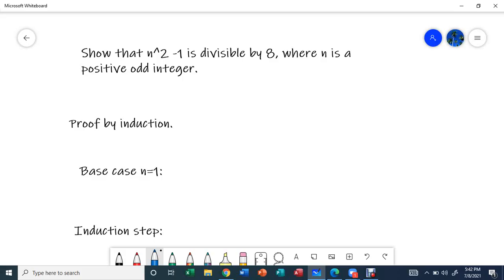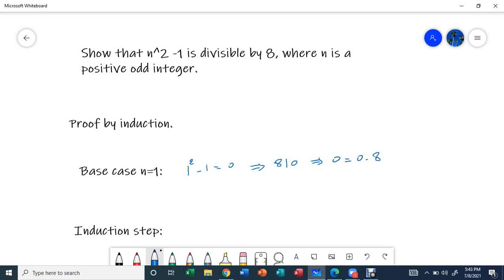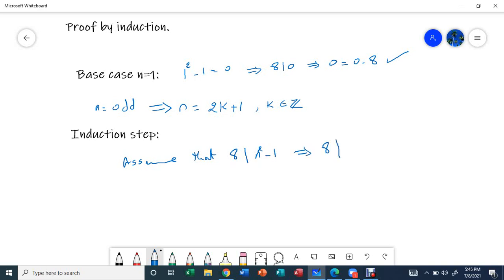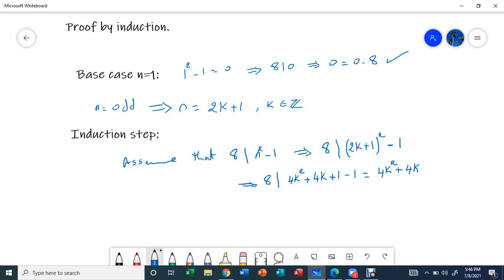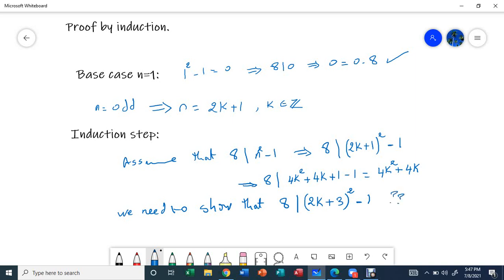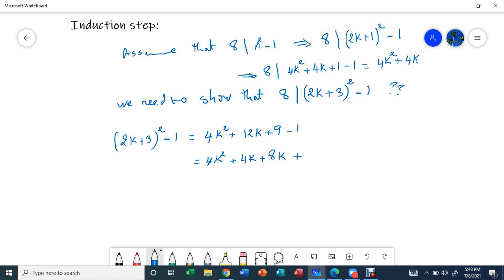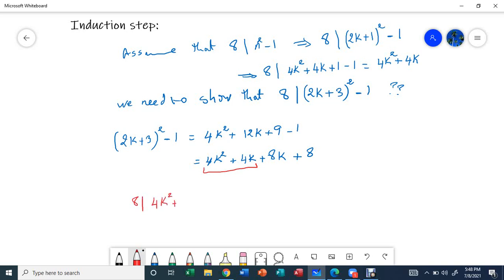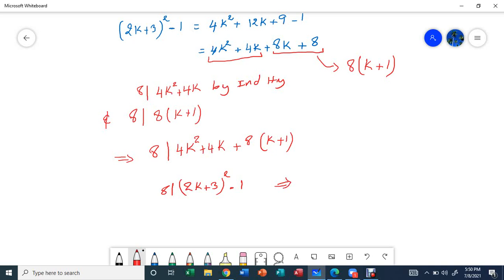Prove that n^2 - 1 is divisible by 8 where n is a positive odd integer| Stat & Math Tutorials.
The video explains how to use mathematical induction to prove divisibility by 8. I hope you enjoy watching this video| Stat & Math Tutorials.